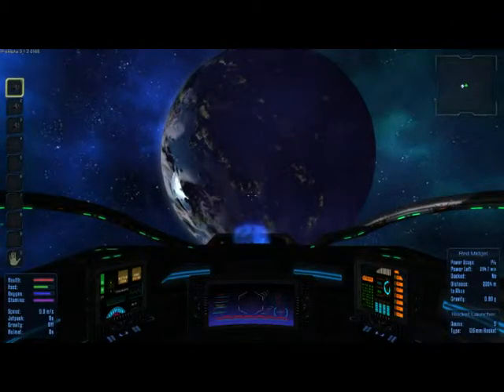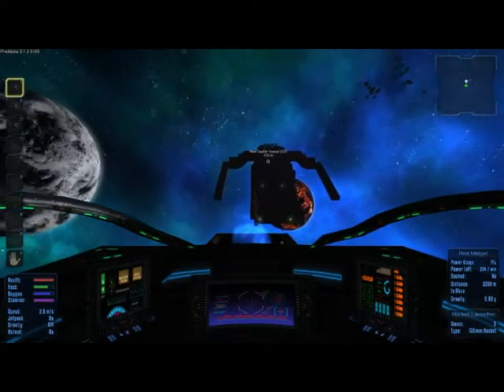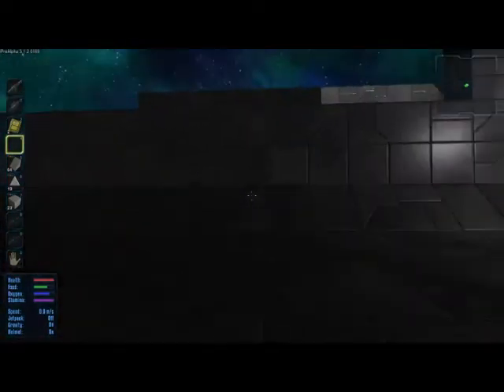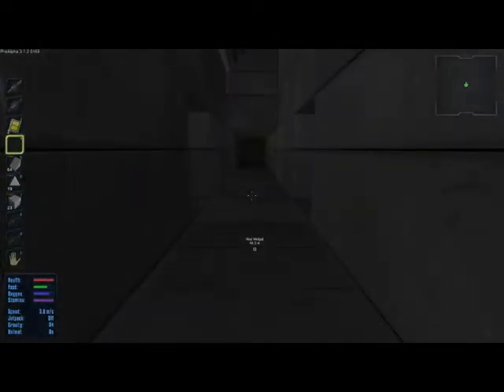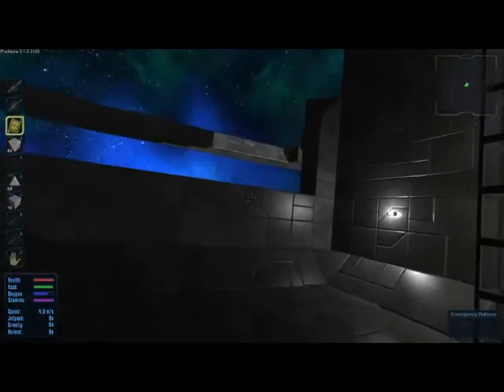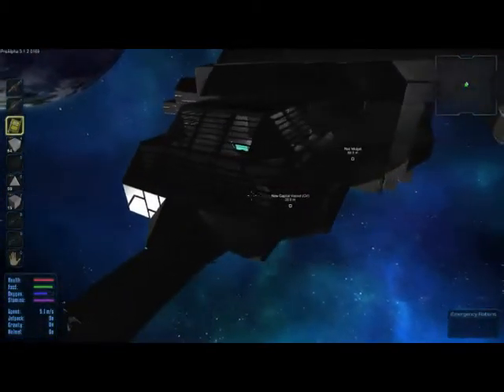Empyrion: Galactic Survival - Capital Ship - Part 3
Empyrion: Galactic Survival - Capital Ship build - Part 3.
The ship is starting to take form and is beginning to look like an actual spaceship.